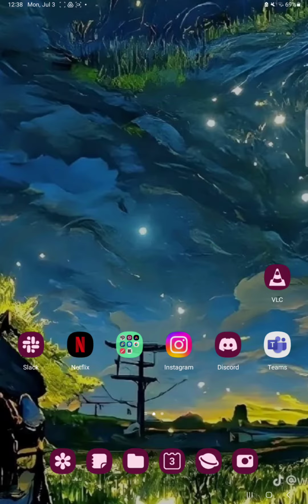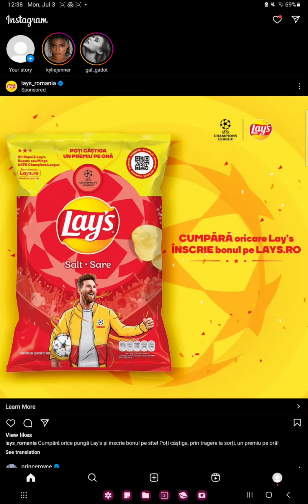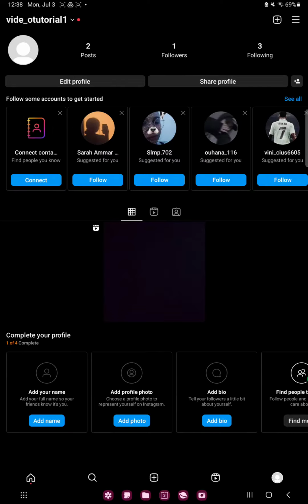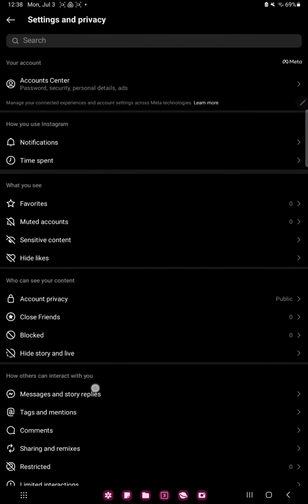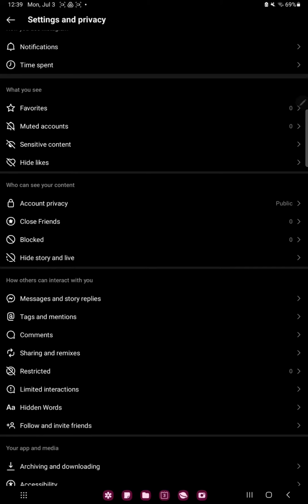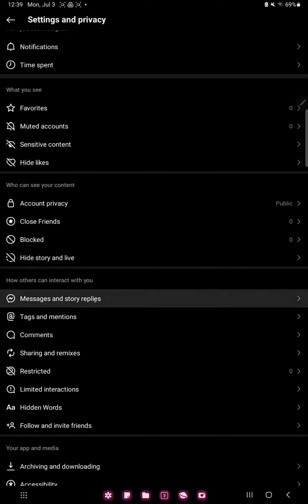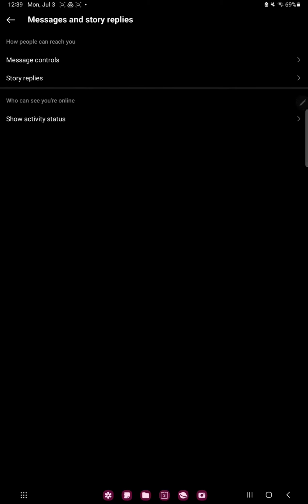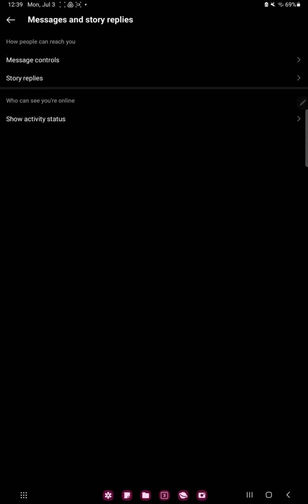How to show or hide the activity status on Instagram?